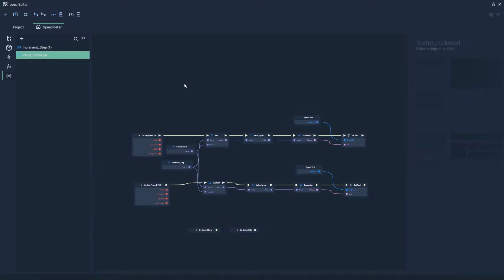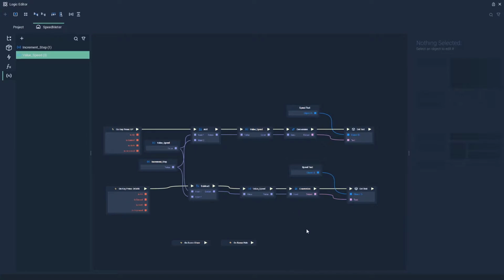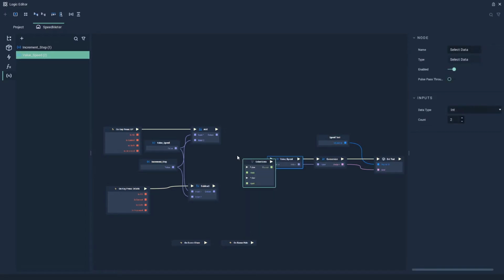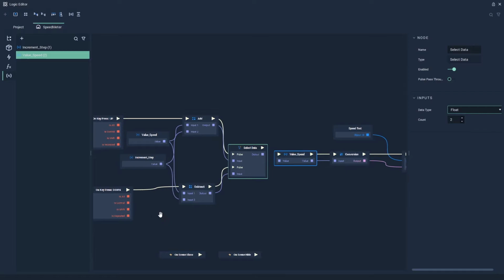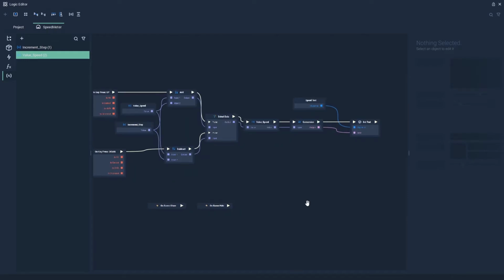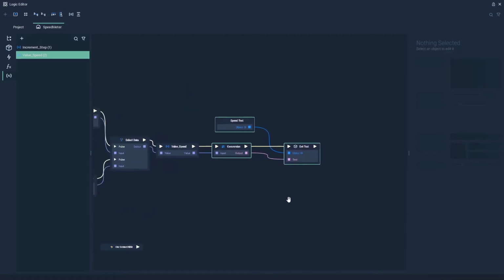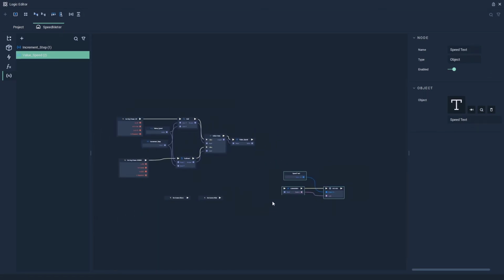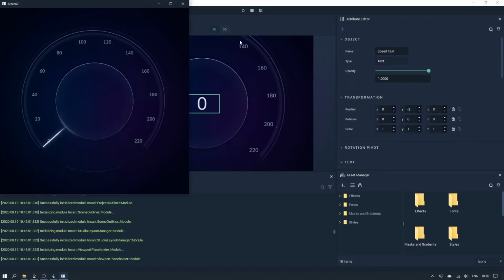Part 8: Optimization, Decoupling and the On Change Event | Incari Studio 2 0 Tutorial for Beginners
This video introduces you to further functionalities of Incari such as decoupling and object-oriented design. With decoupling, the interdependency between different parts of a program is removed which results in robust program functionality. Later, you will learn about object-oriented design that has certain design principles which are the best approach guide on how to design a program.

About
Incari is a process-oriented HMI development platform for designers and engineers.
The user-centered (HIL) UI creation process for digital instrument clusters, infotainment systems (ICE / IVI) and HUDs enables a streamlined, high-quality, cross-departmental design workflow.
The “rapid prototyping” approach and the direct implementation on target systems enable the minimization of development time and ensure stability and sustainability.